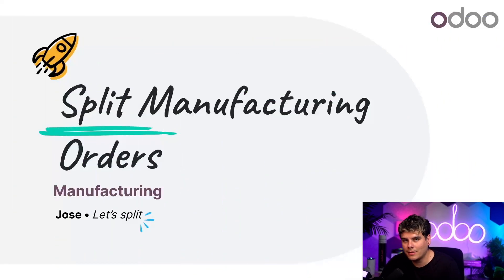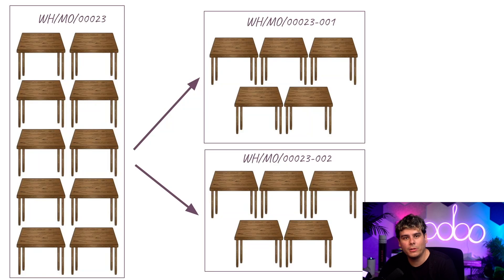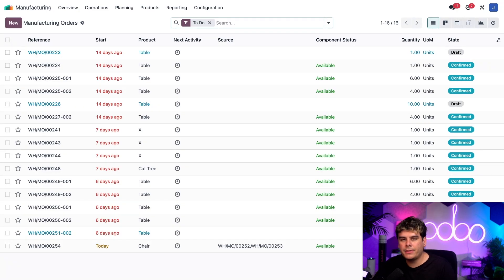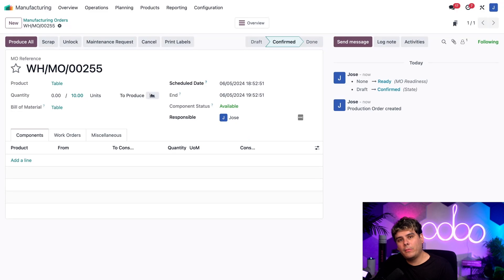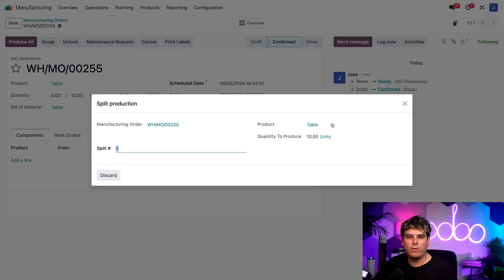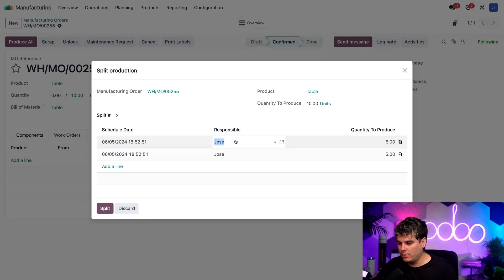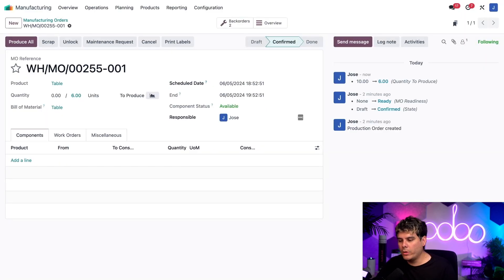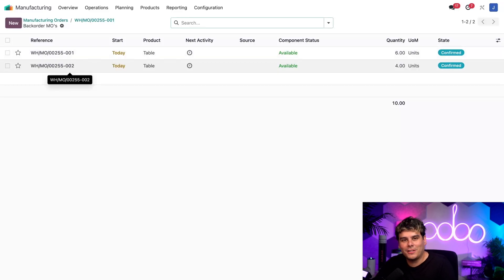Split Manufacturing Orders | Odoo MRP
In this video, learn how to split manufacturing orders into multiple smaller orders.

- MO and WO Basics: [link to youtube tutorial] (add individual tutorial links as they are relevant to do so)